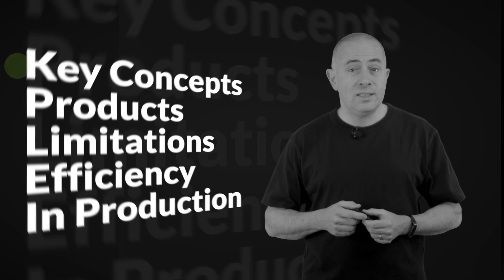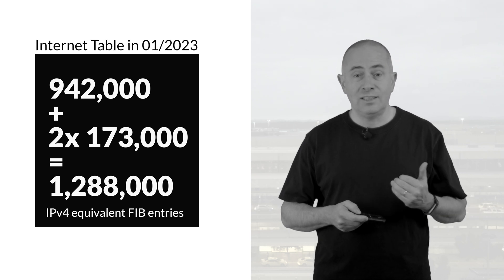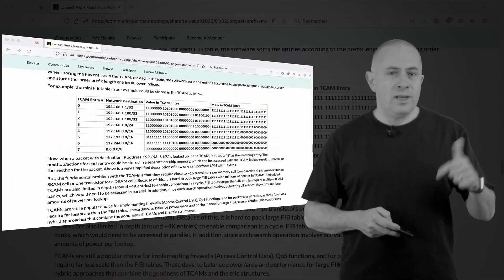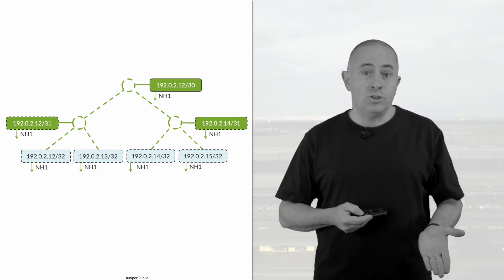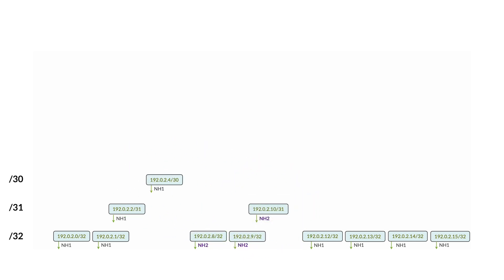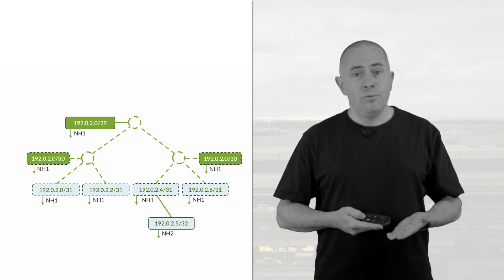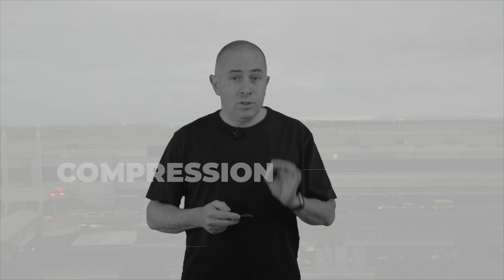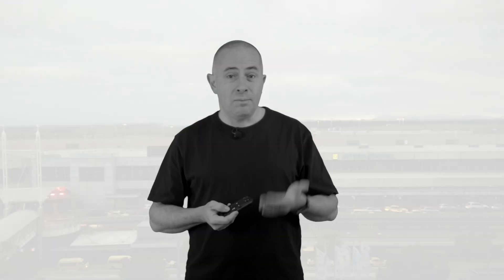FIB Compression in Juniper Routers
How Juniper Networks is using FIB compression in some routers to handle the internet tables size growth?
Since Junos 21.2, it's already enabled by default in some of our routers and more will use this feature in 2023.
Learn how it works, the limitations, the platforms, and verify its efficiency in this video completing the TechPost article:

0:00​ • Intro
0:37 • Key concepts (FIB, Current BGP table size and growth, ...)
2:04 • FIB compression principles
4:58 • Examples
6:38 • Products supporting FIB compression
7:03 • Support and limitations
7:40 • Hardware implementation and processes involved
8:05 • Best case scenario with a unique Next-Hop address for all public routes
8:57 • Efficiency of the compression in live networks